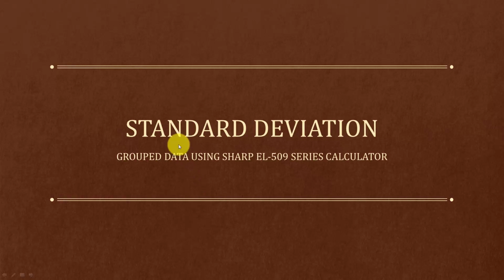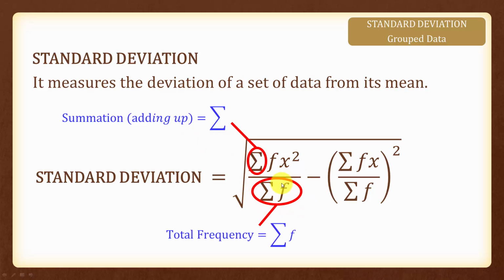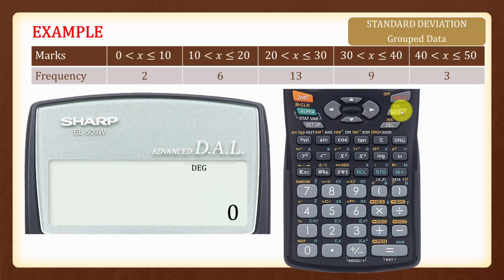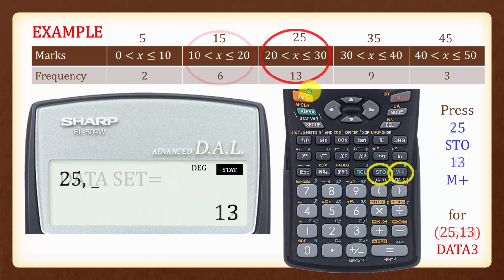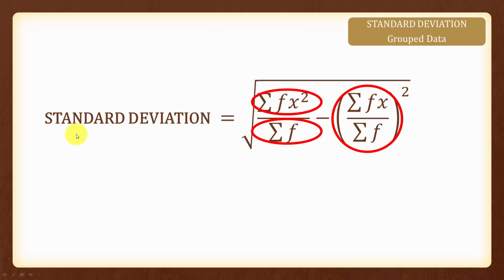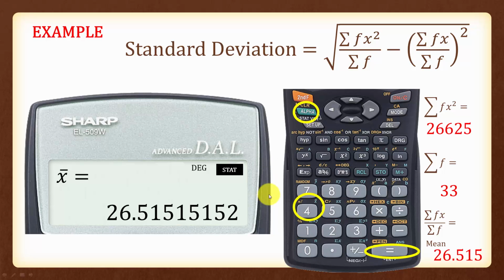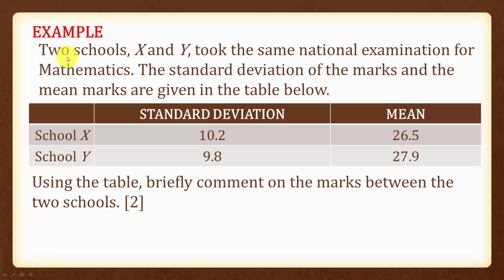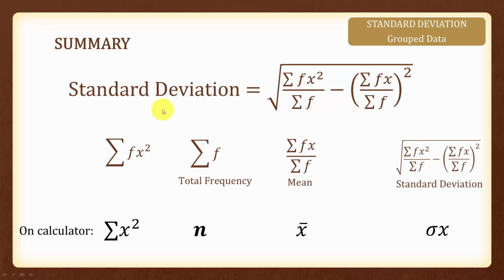Standard Deviation SHARP 509